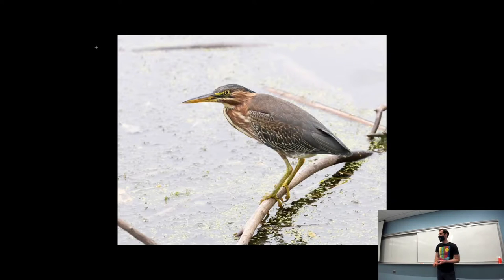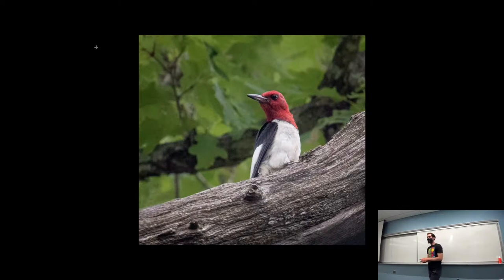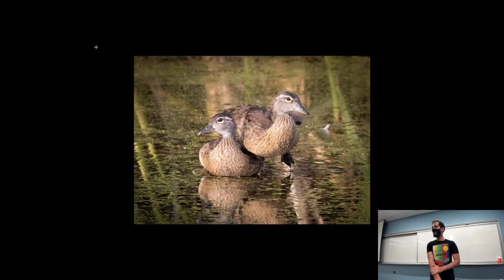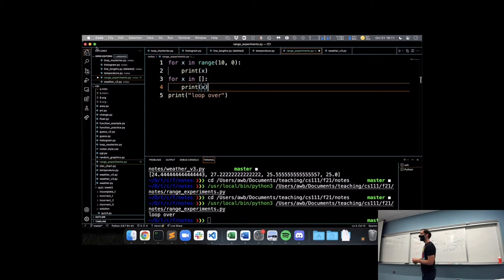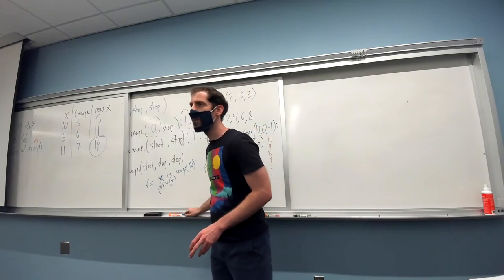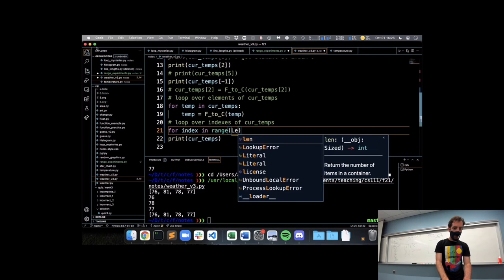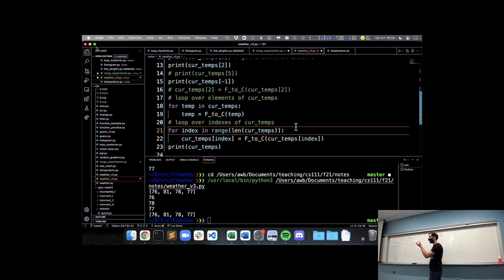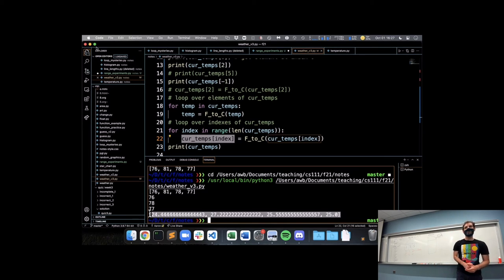CS 111 Lists and for loops part 2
More about range, list indexing, and nested loops.